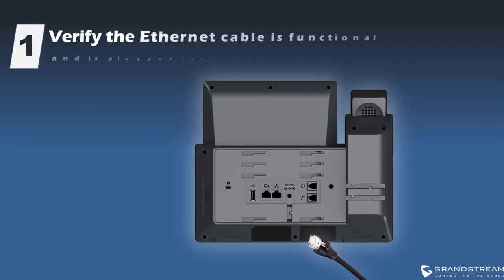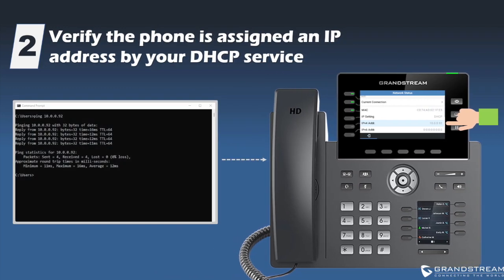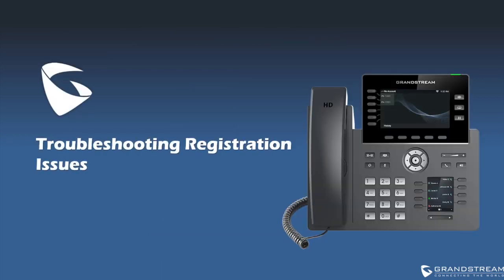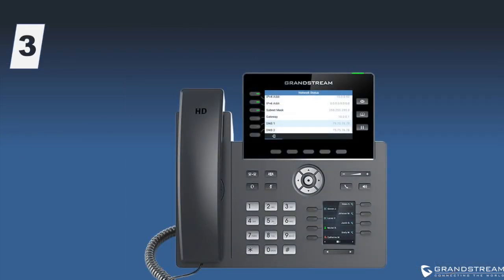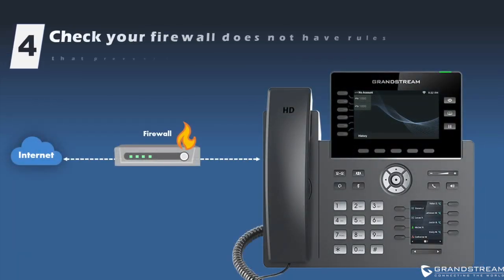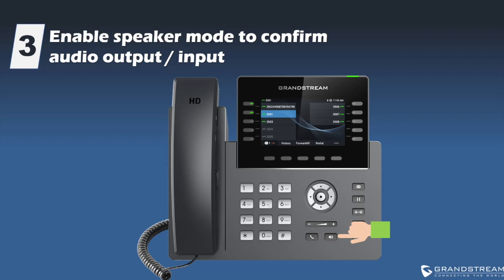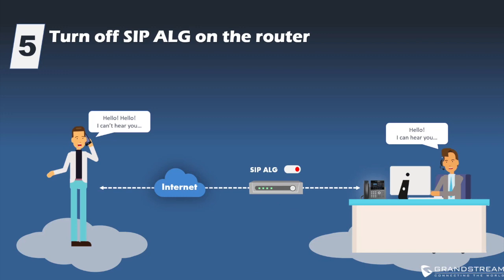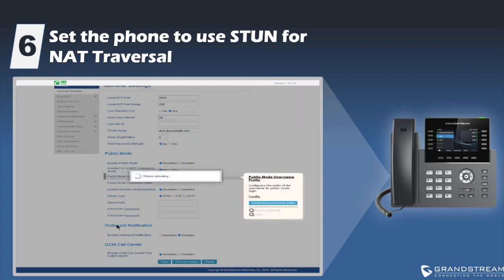Video Guide - Troubleshooting Networking \ Registration \ Audio - GRP Series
This video covers some basic troubleshooting tips any user can do to diagnose an IP phone that is not working because of networking, registration, or audio communication issues.

Jump to a solution:
0:00 Intro
0:16 Troubleshooting IP phone Networking
2:47 Troubleshooting SIP Registration
5:21 Troubleshooting audio communication issues

To learn more about what Grandstream has to offer, please